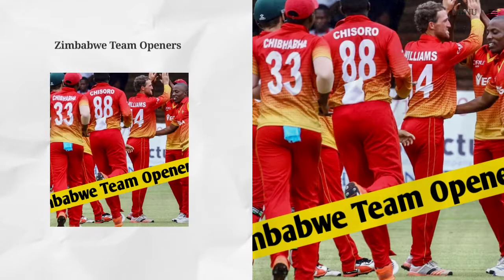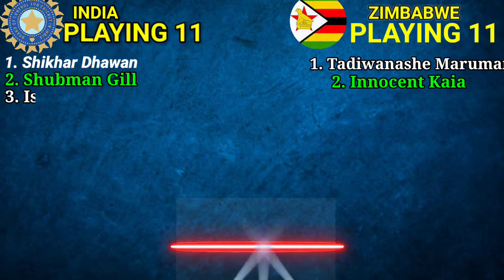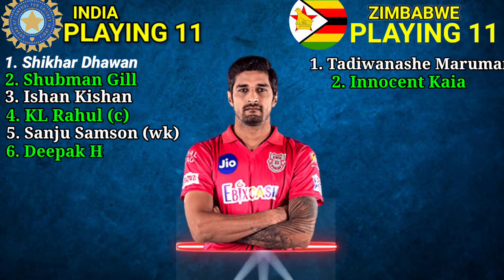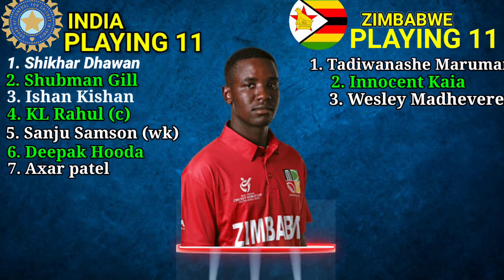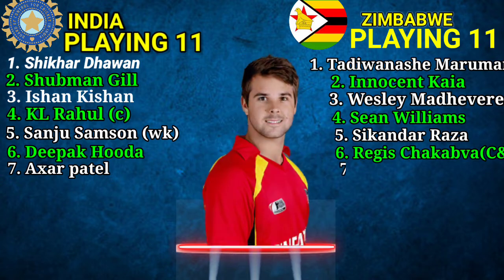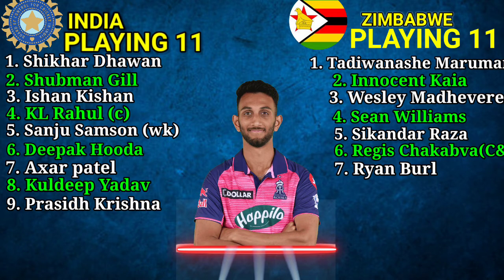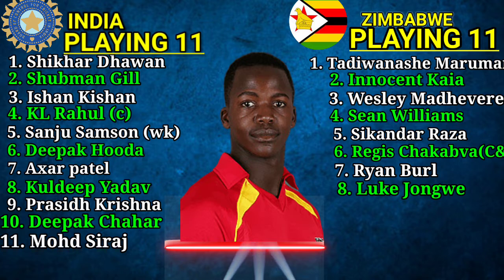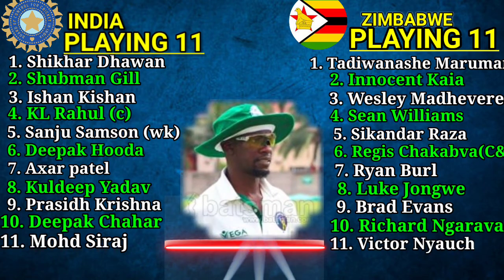India vs Zimbabwe 2nd ODI Match 2022 | India vs Zimbabwe 2nd ODI Playing 11 | Ind vs ZIM 2022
Hello everyone in this video I will tell you about India vs Zimbabwe 2nd ODI  Playing 11, where I have done a preview on Ind vs ZIM 2nd ODI Playing 11. I hope you like Ind Playing 11 vs ZIM 2022.

We have also provided you the ipl news and all the updates regarding T20 World Cup 2022. We also cover everything regarding India Tour Of Zimbabwe.

Match Details-

Ind vs ZIM Playing 11 Match-2
Venue - Harare Sports Club, Harare
Date and Time - 20Aug, 12:45 PM IST

WI  Playing 11 Against India -
Takudzwanashe Kaitano, Tadiwanashe Marumani, Innocent Kaia, Wesley Madhevere, Sikandar Raza, Regis Chakabva (c & wk), Tony Munyonga, Luke Jongwe, Brad Evans, Victor Nyauchi, Tanaka Chivanga

IND Playing 11 Against Zimbabwe -
Shikhar Dhawan (Captain),Shubman Gill, Deepak Hooda, Rahul Tripathi, Sanju Samson (wicket-keeper), Washington Sundar,  Kuldeep Yadav, Axar Patel, Avesh Khan, Mohd Siraj, Deepak Chahar.

Topics Covered-

India vs Zimbabwe 2nd ODI match 2022
india vs Zimbabwe 2nd ODI playing 11
india vs Zimbabwe ODI 2022
Ind vs Zim 2nd Odi playing 11
Zim vs ind 2nd ODI playing 11
ind vs ZIM ODI playing 11
ind vs Zim playing 11
Zim vs ind playing 11
ind vs zim playing 11 2022
india vs Zimbabwe odi playing 11
india vs Zimbabwe playing 11
ind playing 11 vs zim 2022
ind playing 11 vs zim

Song-Palmtrees
Artist-The Brothers Records
Album-Palmtrees